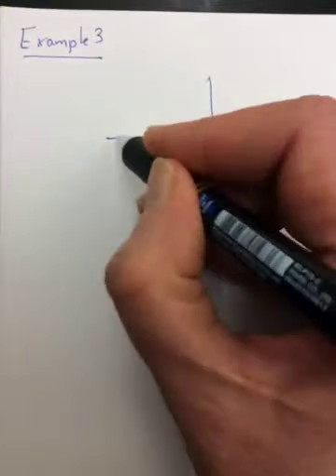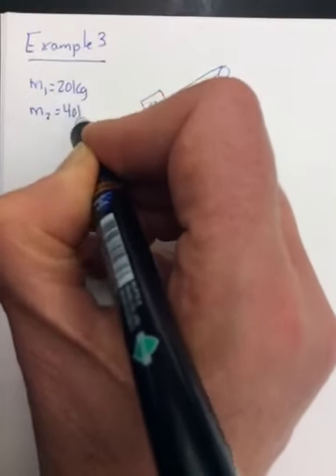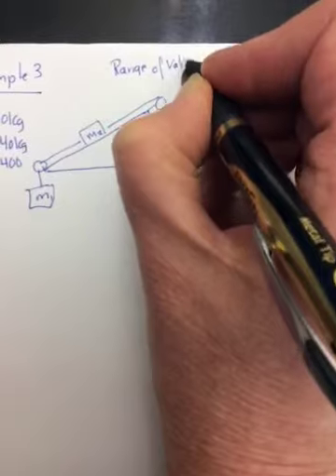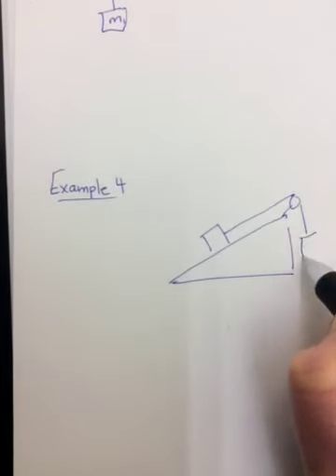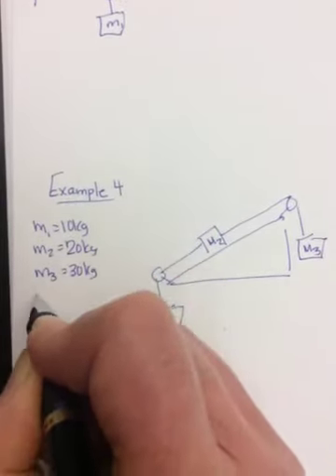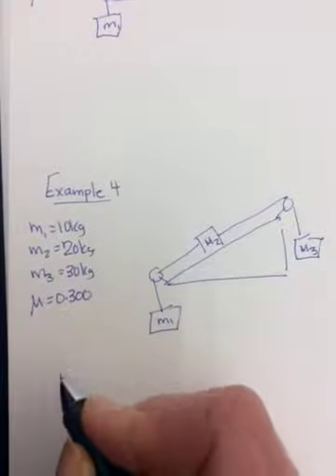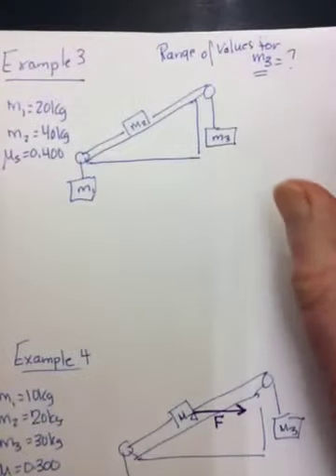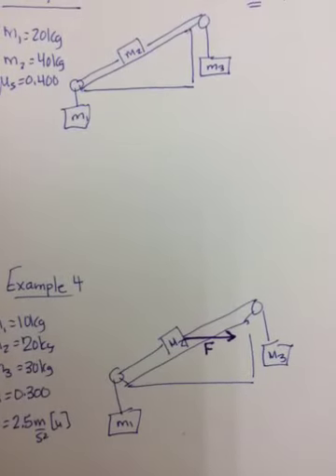Physics 12 Great Multiple Mass Questions 😀